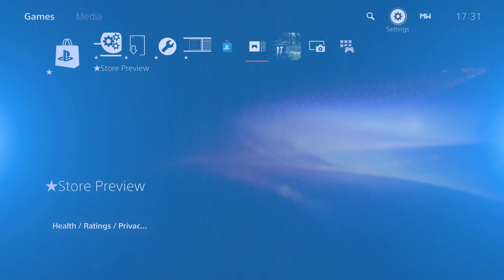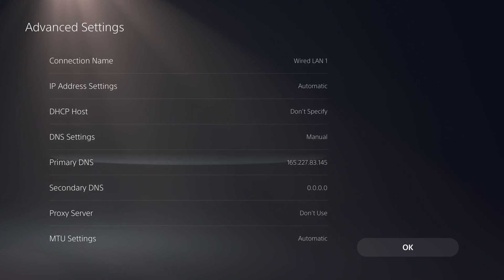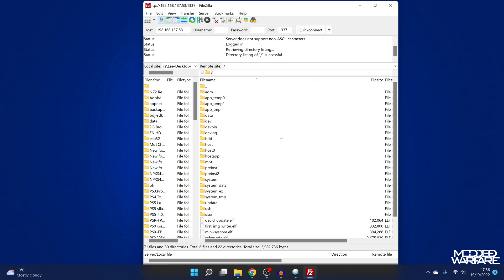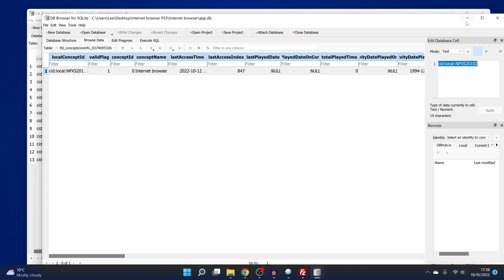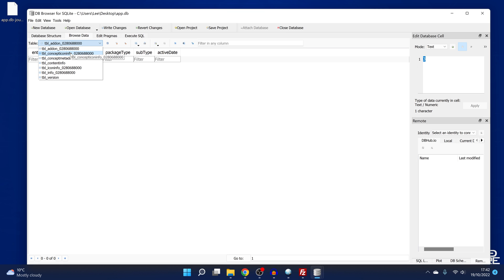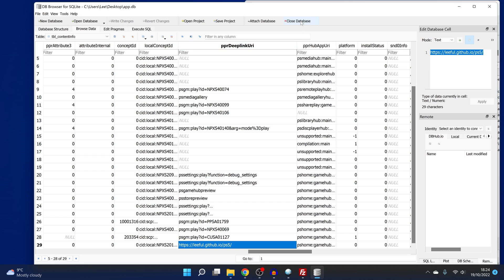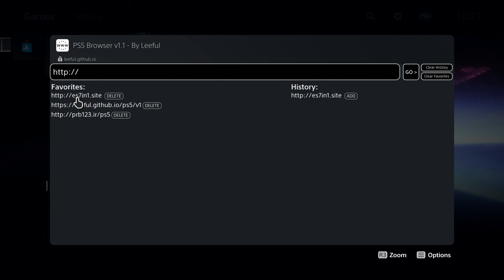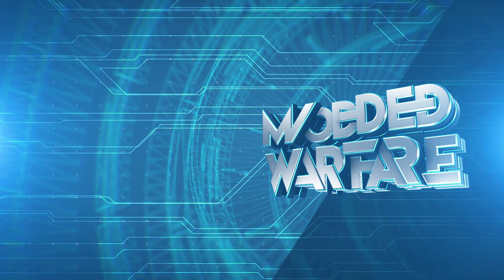Run the PS5 Web Browser from the Home Menu on 4.51 or lower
We have another method to provide quick access to the web browser on a Jailbreakable PS5.

Timestamps:
0:00 - Intro
1:24 - FTP Setup
4:04 - Editing the Database
10:26 - Adding Web Browser Icon
10:59 - Testing Web Browser
13:26 - Outro